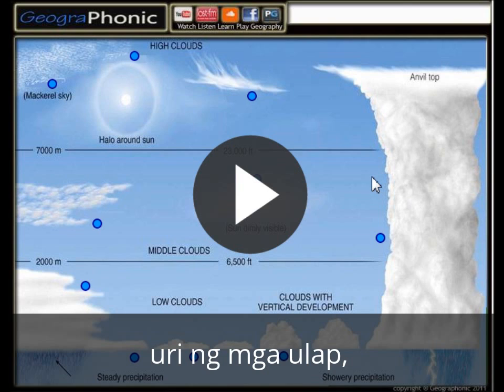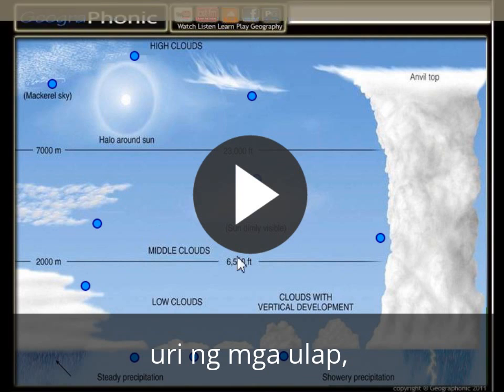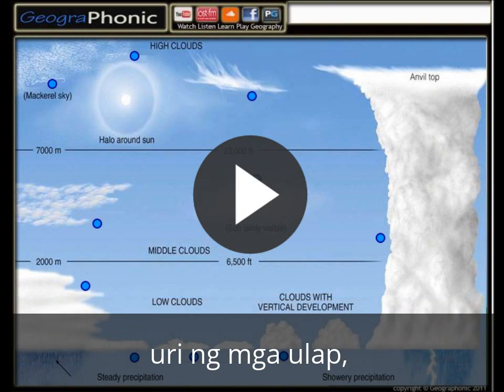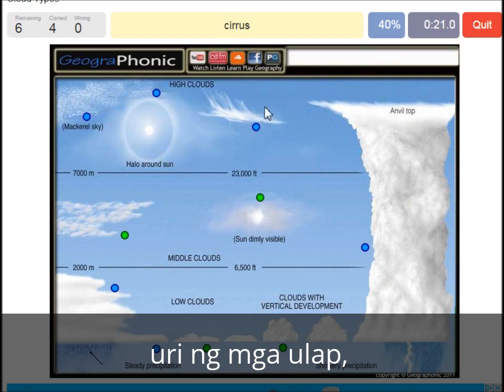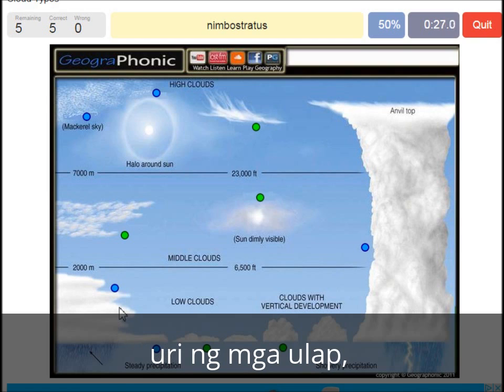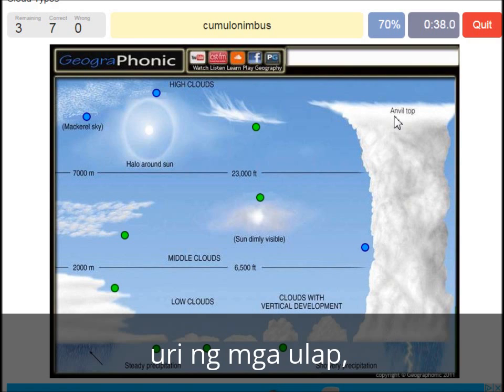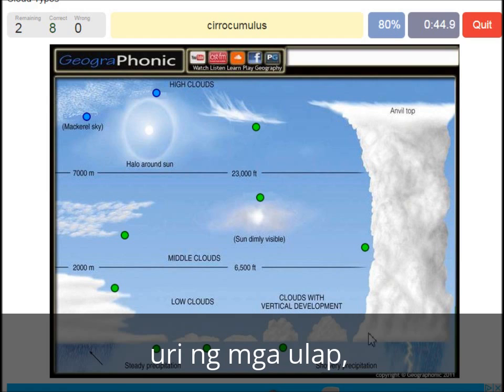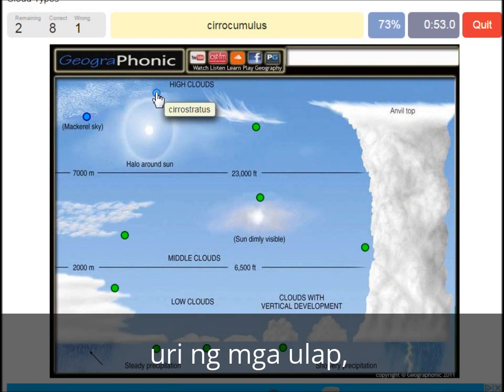uri ng mga ulap, mga karaniwang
uri ng mga ulap, mga karaniwang cloud formations, sires, malapad na ulap, makapal na ulap, nimbostratus, ulap ulan
uri ng mga ulap, mga karaniwang uri ng mga ulap, mga karaniwang cloud formations, sires, malapad na ulap, makapal na ulap, nimbostratus, ulap ulan